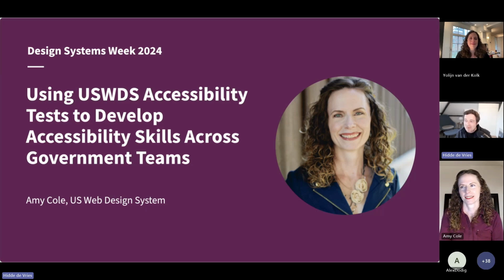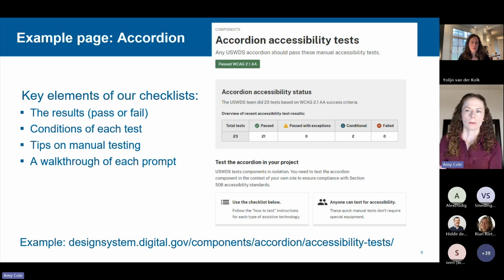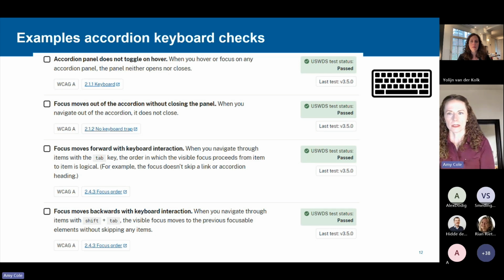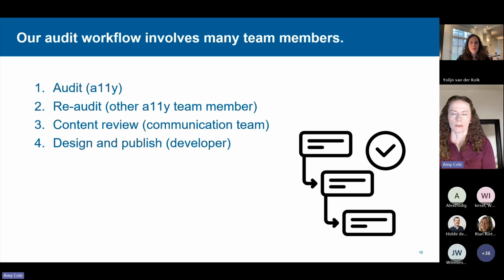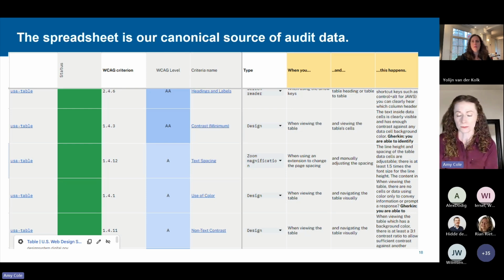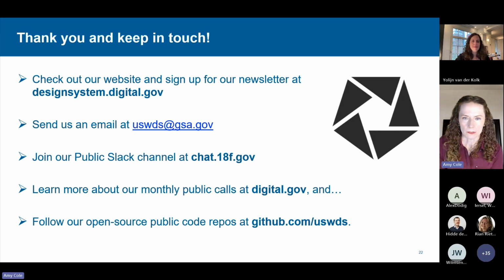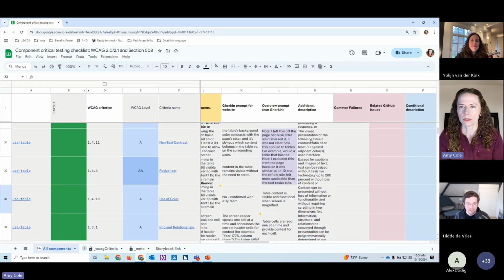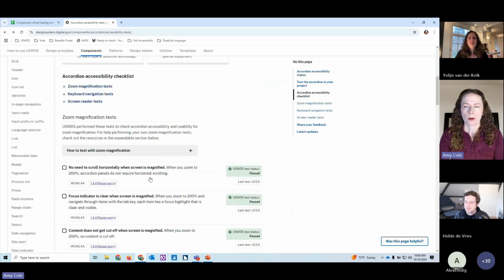Using USWDS Accessibility Tests to Improve Accessibility - Amy Cole - Design Systems Week 2024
(Full title: Using USWDS Accessibility Tests to Develop Accessibility Skills Across Government Teams)

Amy will share plain-language accessibility tests the USWDS team has created for checking the accessibility of individual components. Attendees will learn how any web team — technical or not — can use these tests to perform baseline manual accessibility testing (like keyboard, screen reader, mobile, and zoom magnification testing) on their own sites. She will also describe the team’s iterative design and development process for these checklists, and how other teams can develop their own.